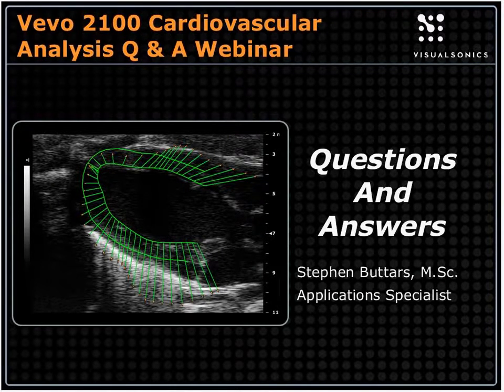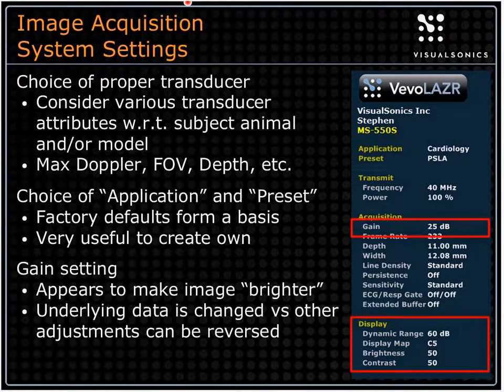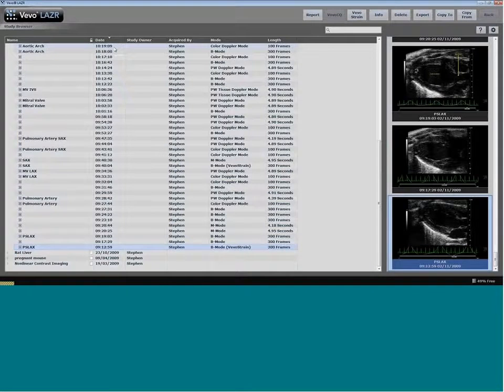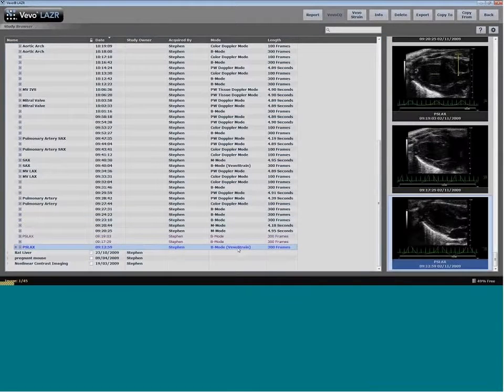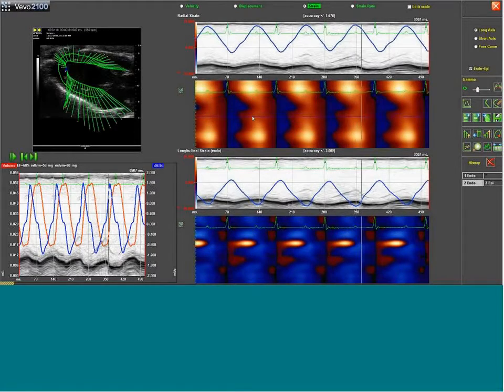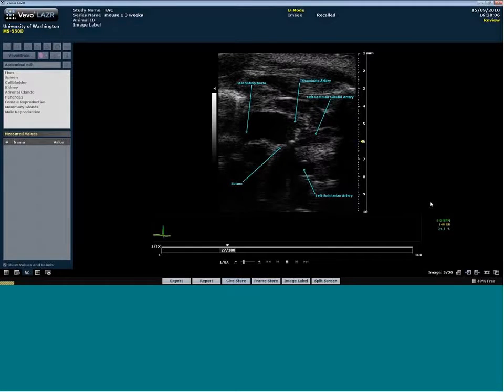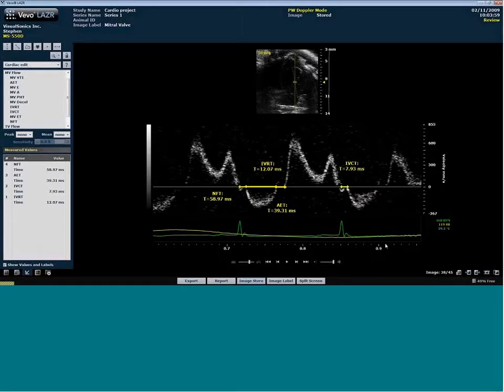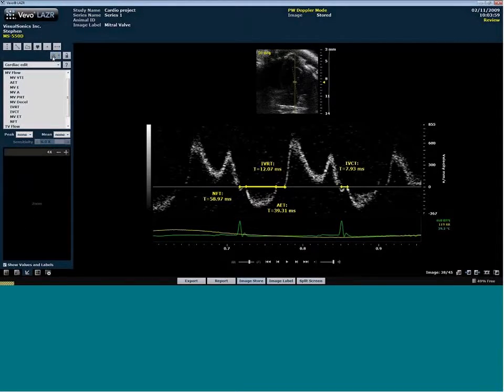Webinar Cardiovascular Analysis Q&A Forum VisualSonics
Learn about how VisualSonics high frequency ultrasound imaging and Photo Acoustics can offset expensive imaging alternatives in preclinical studies and animal research methods.